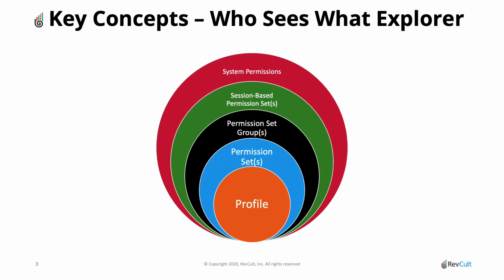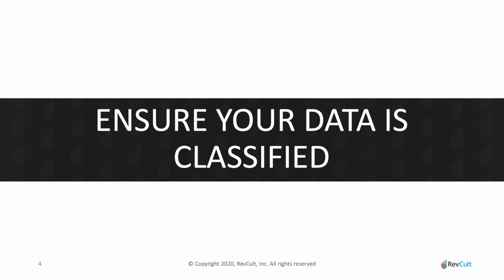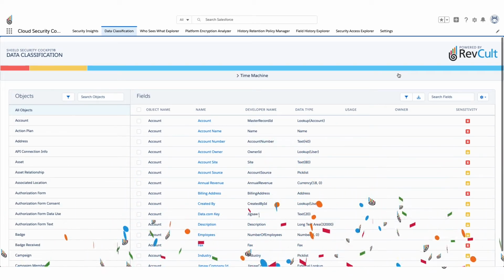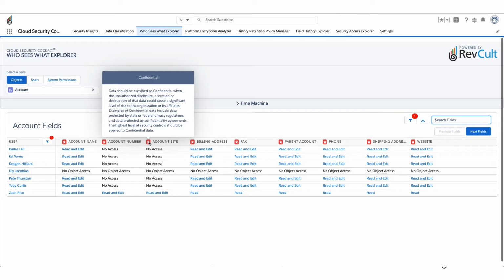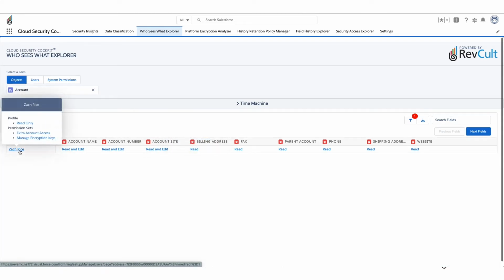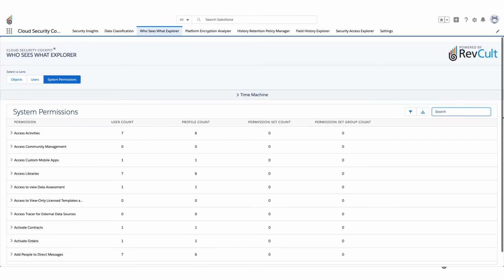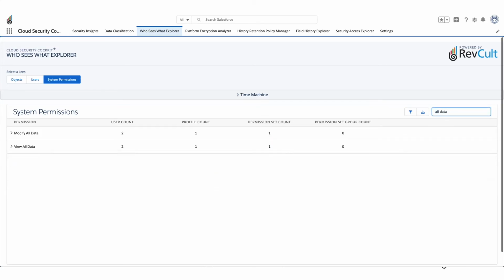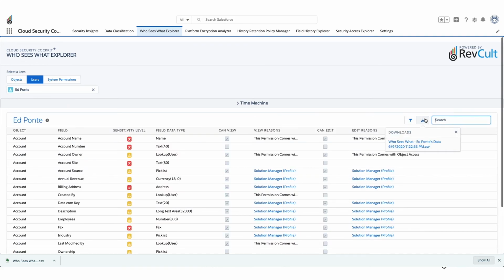Salesforce Security - Authorization Model (Who Sees What)